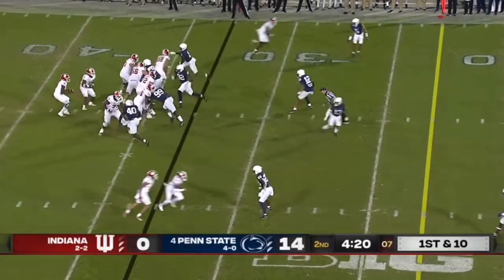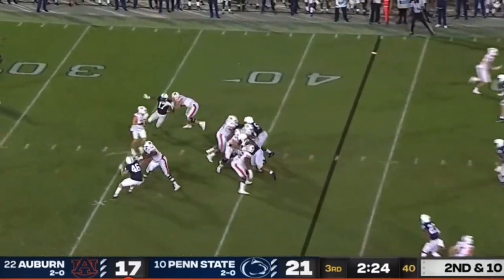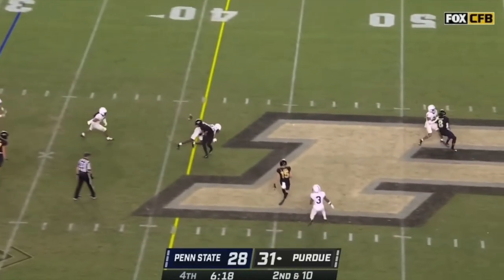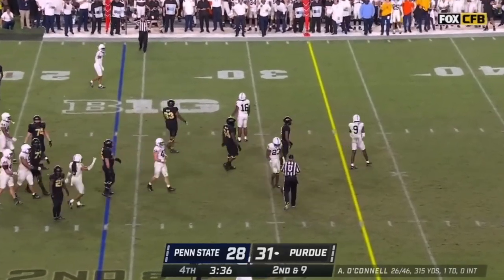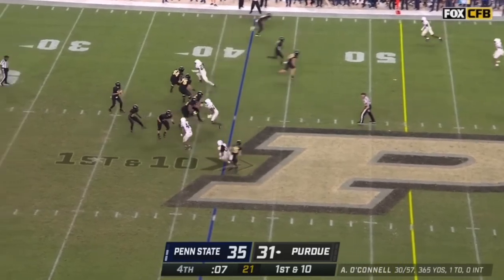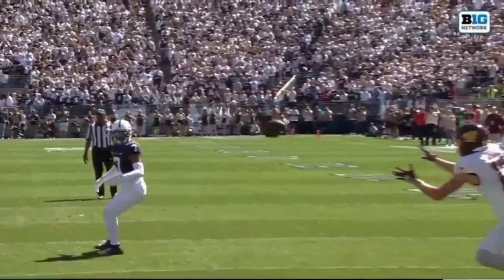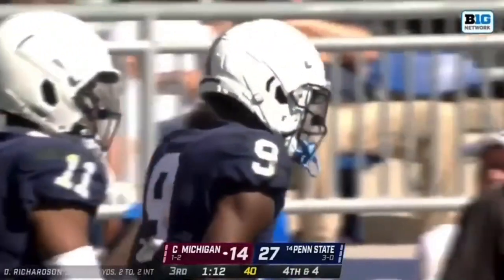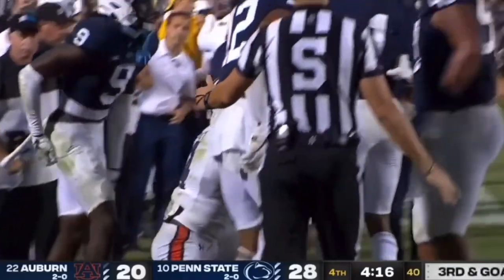Joey Porter Jr. Ultimate Penn State Highlights 🦁 || HD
Joey Porter Jr. 2022 Penn State Highlights 🦁 || HD